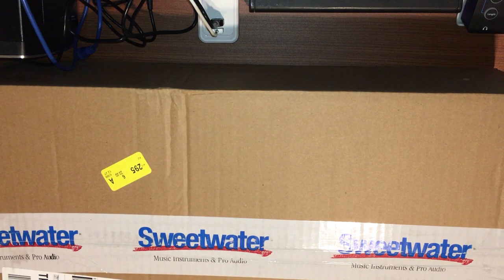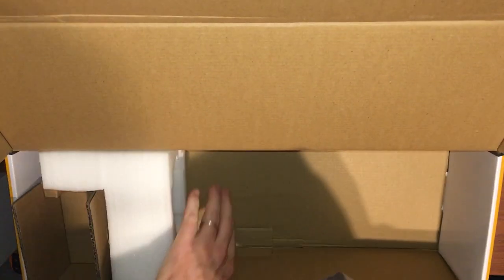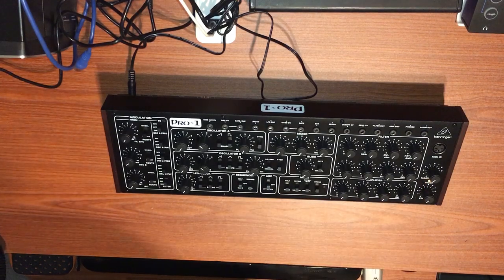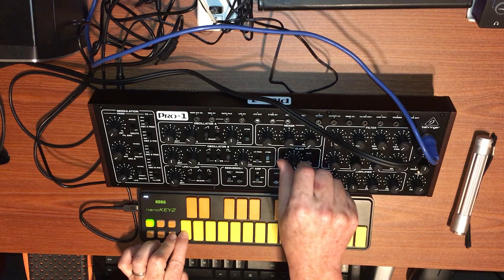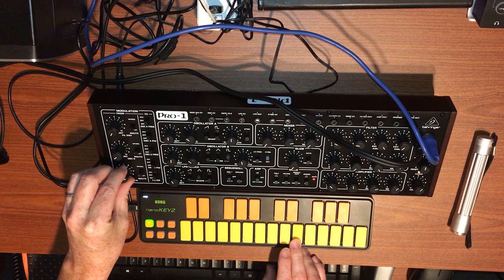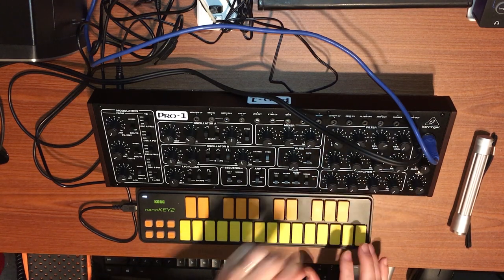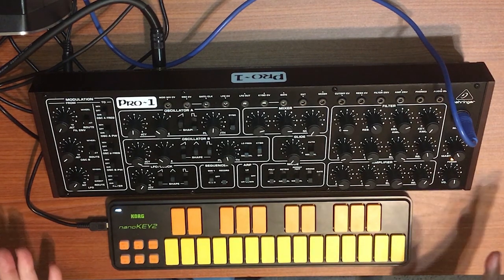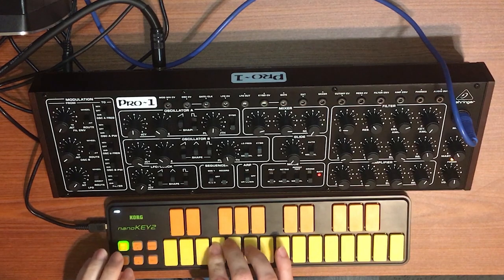Behringer Pro-1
Unboxing. Audio demo. MIDI range demo. Paraphonic demo.